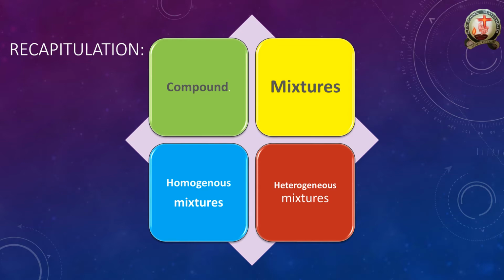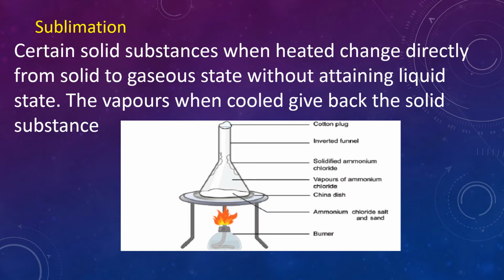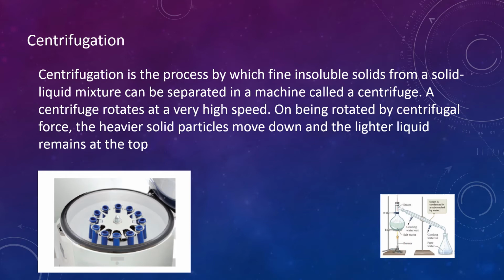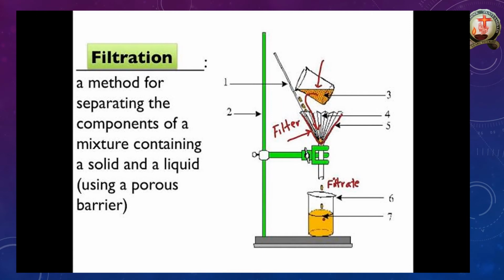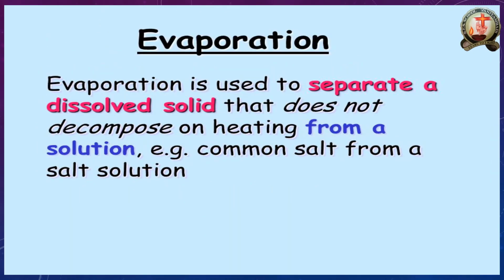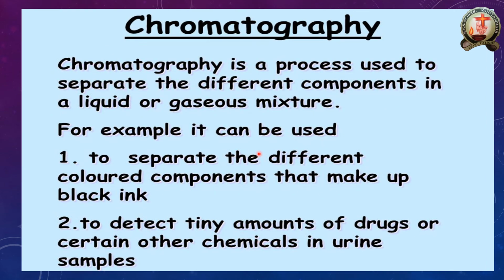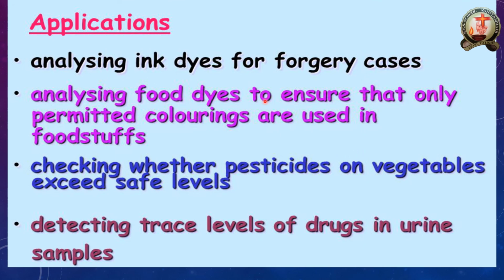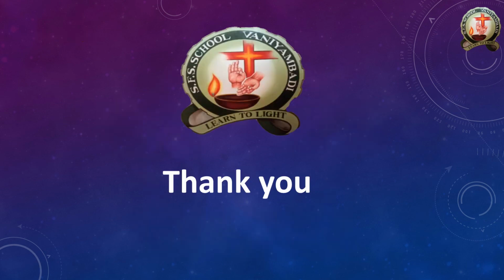Separation of mixture.